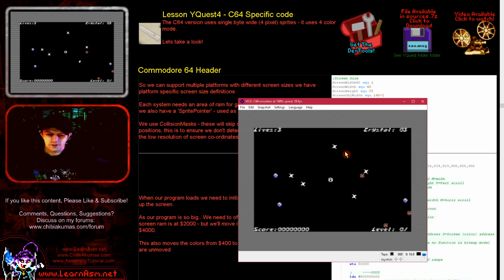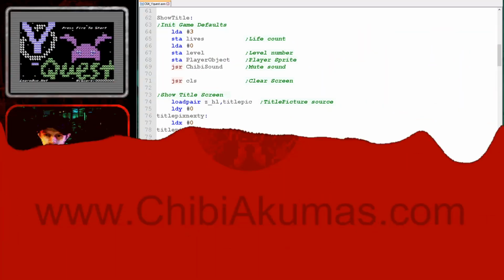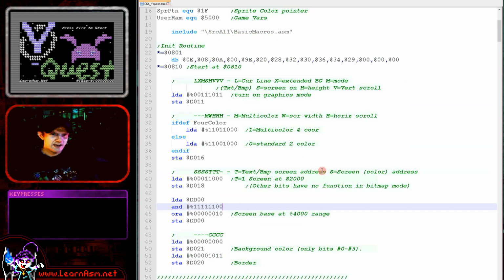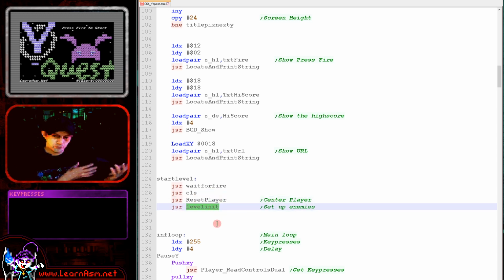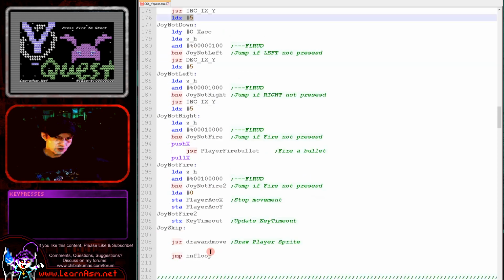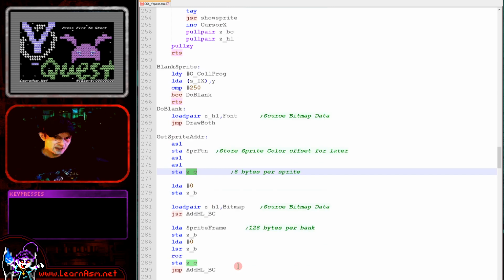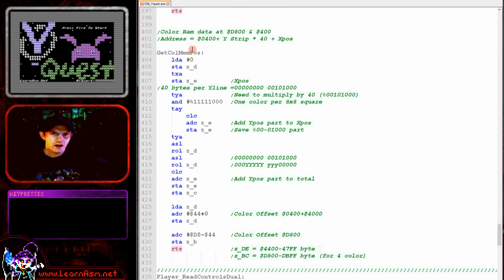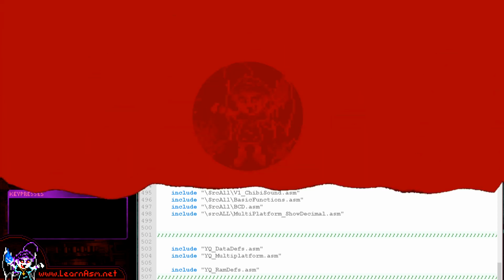Yquest 6502 - C64 Specific code Lesson YQuest4